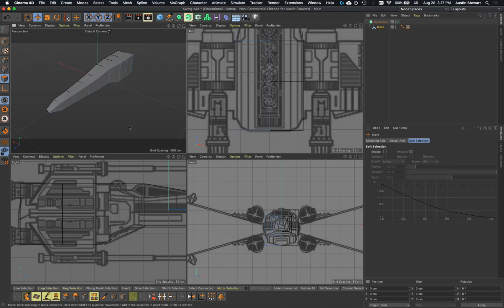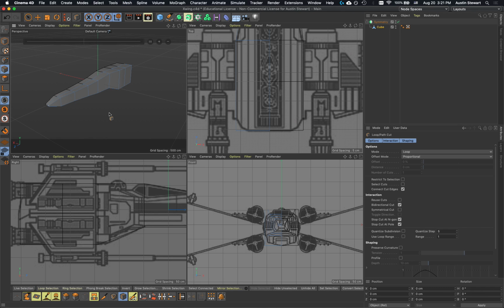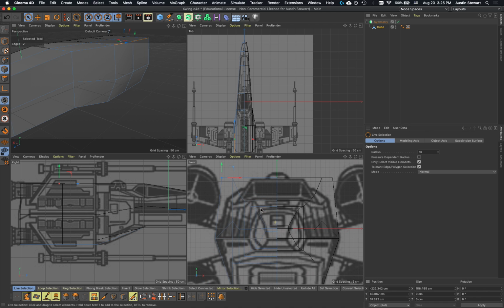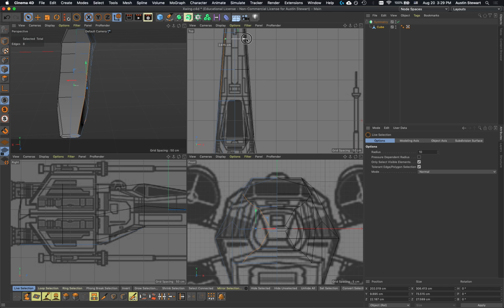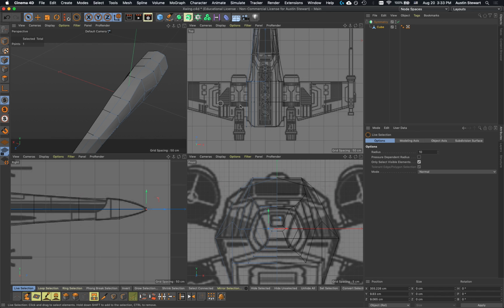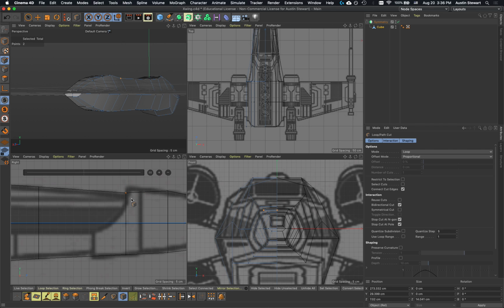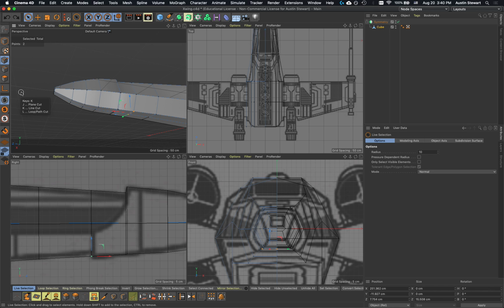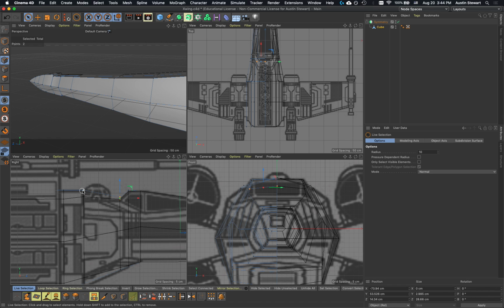Cinema4D S22 : Polygon Modeling : Part 3 : Adding Basic Details